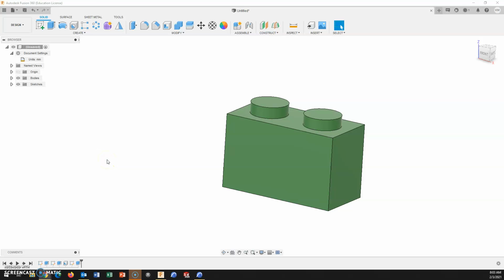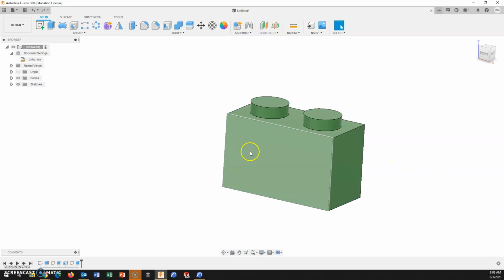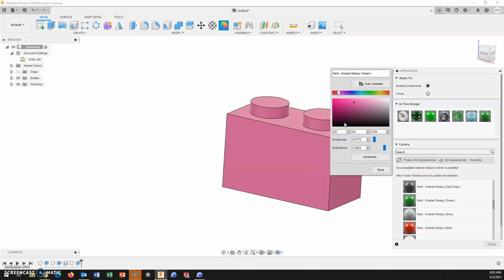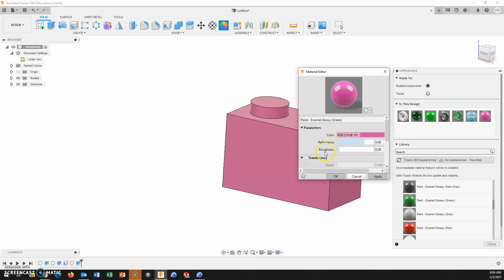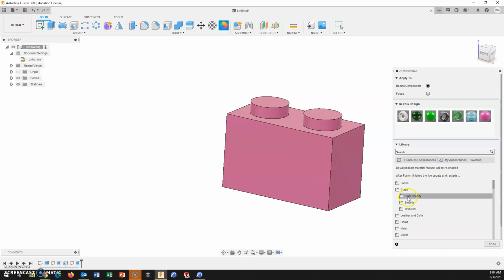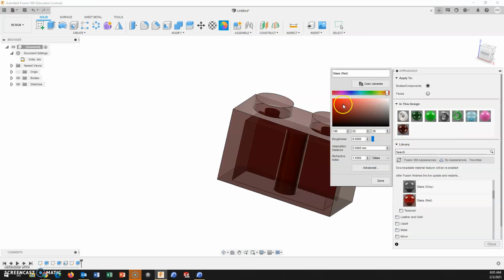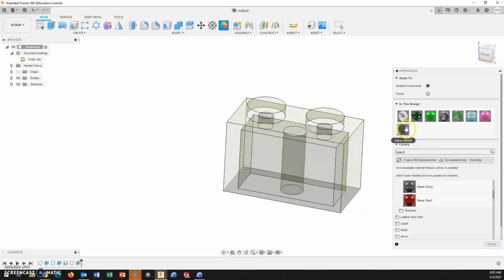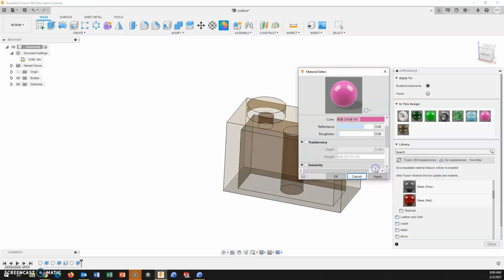CUSTOM COLOR - LEGO